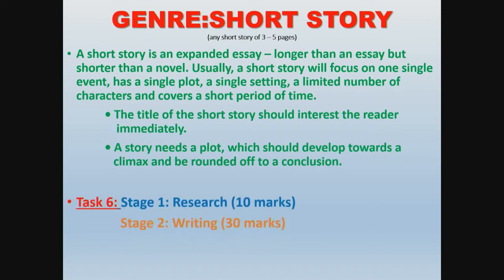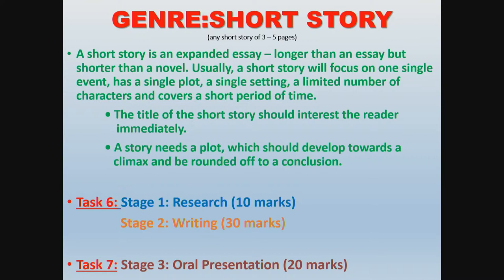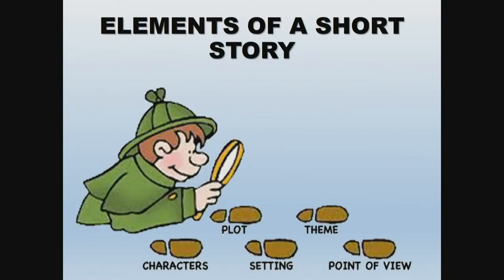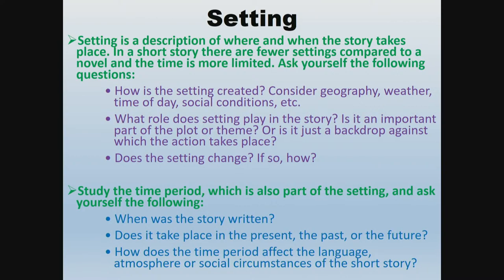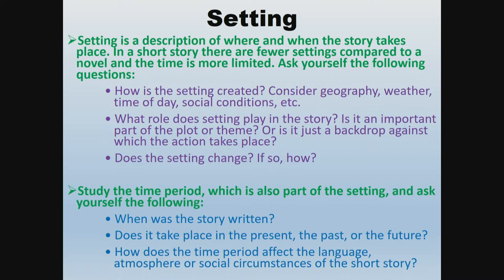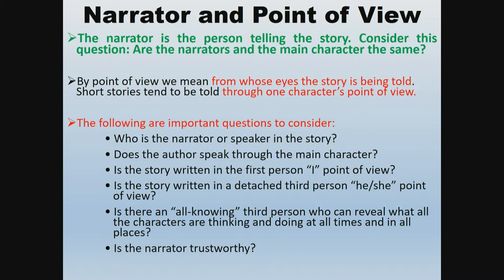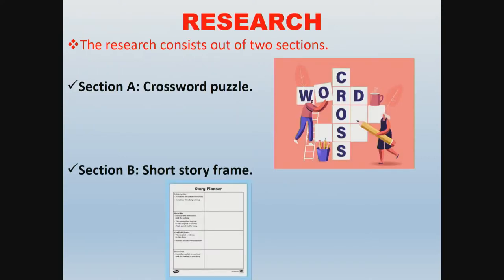English | Gr07 | Project | FSDOE | FS IBP Online | 06082021